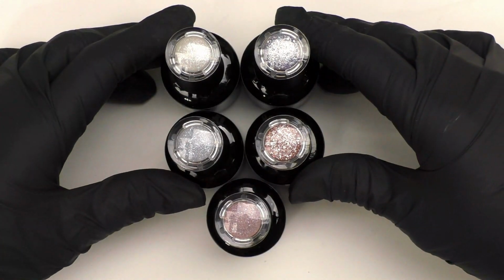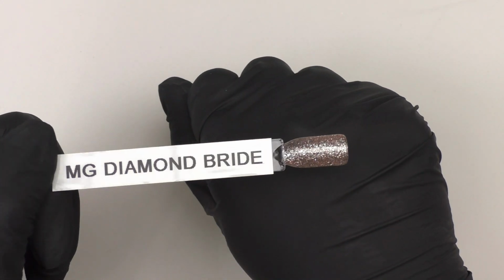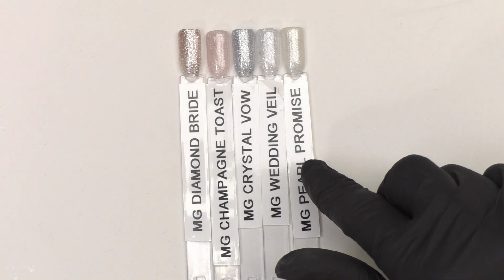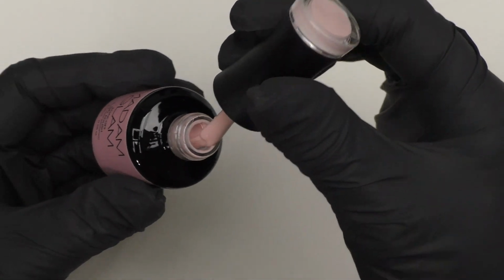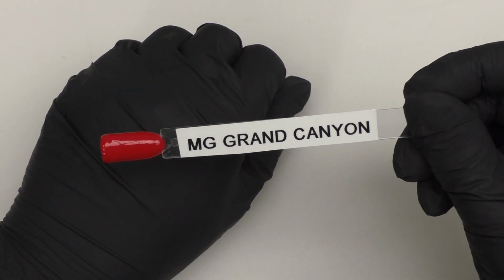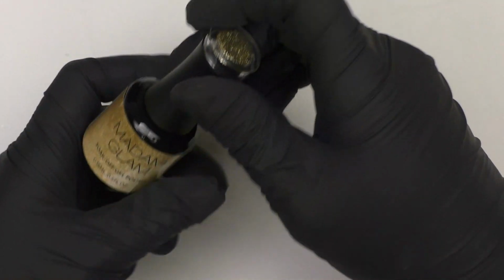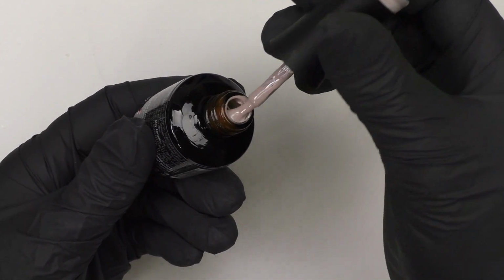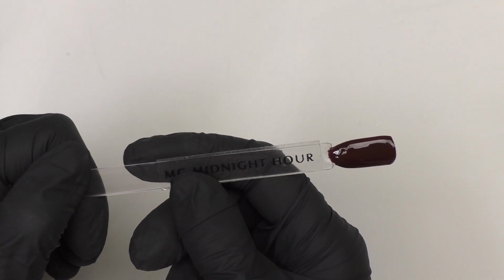FAVORITE MADAM GLAM POLISHES | BLACK FRIDAY SALES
Hi everyone, today I have a video for you featuring some of my Madam Glam favorite polishes. I hope you enjoy the video.

All you have to do is follow the link, introduce the discount code at checkout and choose the "Pay as you go" option if you don't want to become VIP member.